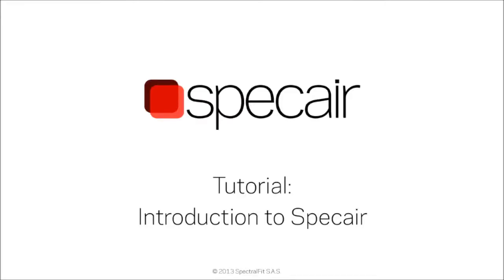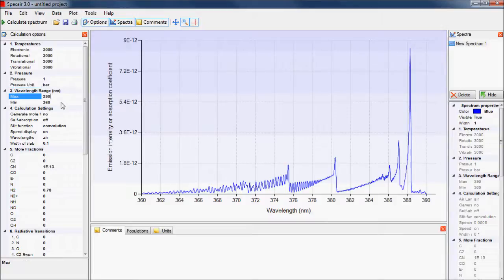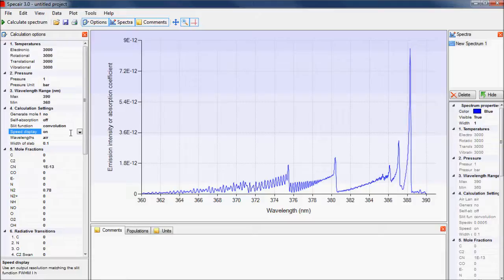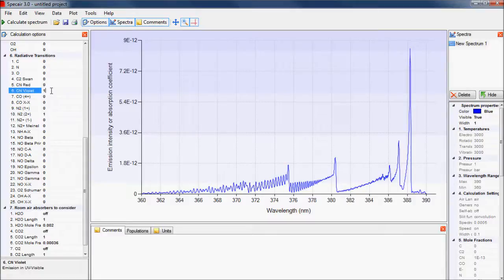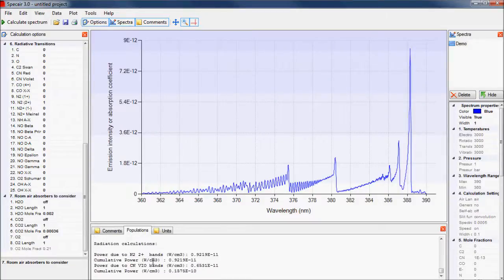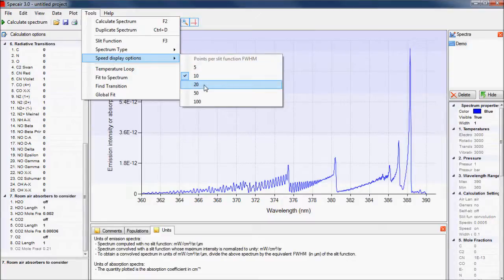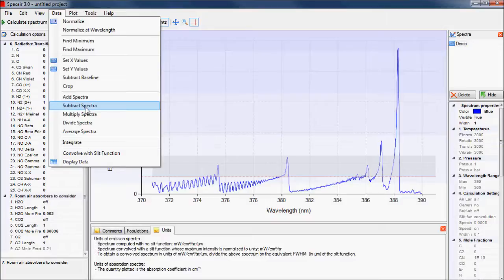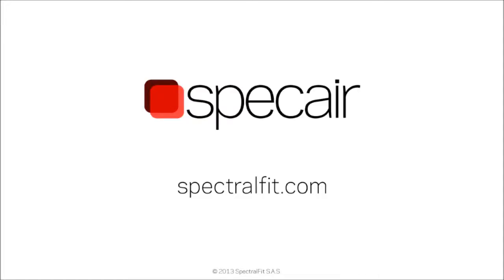Specair Tutorial: Introduction to Specair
This tutorial gives an overview of Specair and explains most features and parameters for the program.